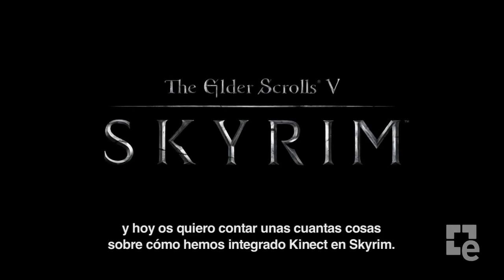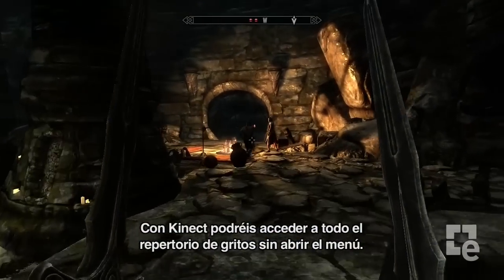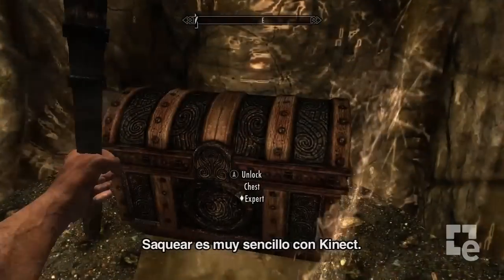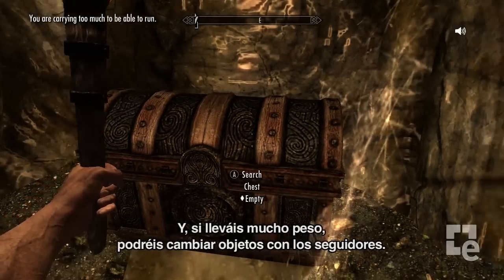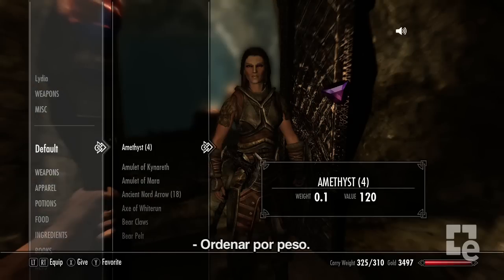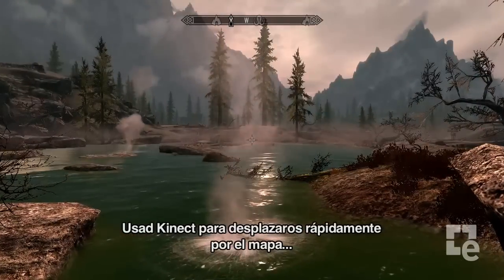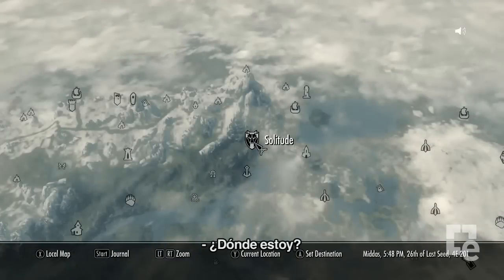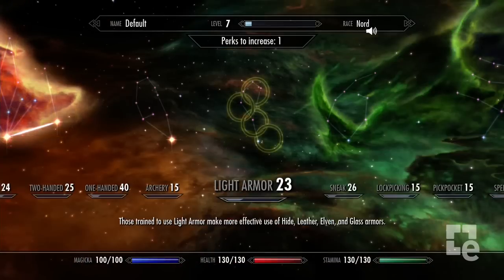The Elder Scrolls V: Skyrim - Compatibilidad con Kinect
Skyrim será compatible con Kinect para Xbox 360 en la actualización gratuita más reciente que Bethesda Game Studios tiene planificada para mejorar su contenido; y no será la última.

 Además, Bethesda Game Studios ha estado muy ocupada diseñando el primer lote de contenido adicional para el juego que se publicará de forma exclusiva para el sistema de entretenimiento y videojuegos Xbox 360® de Microsoft.

Este contenido adicional añadirá nuevas misiones, lugares, opciones y mucho más al mundo de Skyrim. ¡Permaneced atentos, el anuncio oficial no tardará en llegar!

Tags: "españa"  "Spanish" "castellano" "eGAM3Rs" "comunidad" "videojuegos" "portal" "videos" "Gameplay"